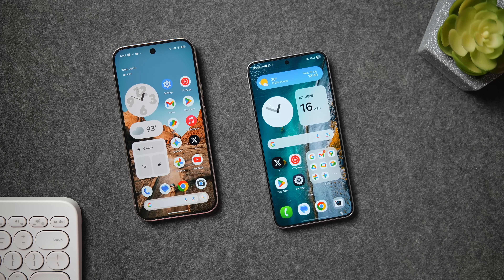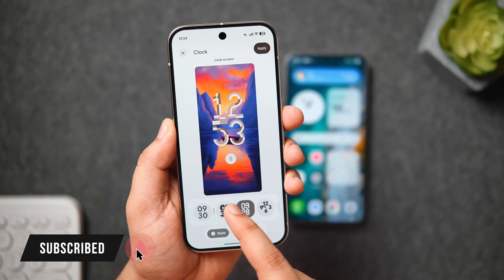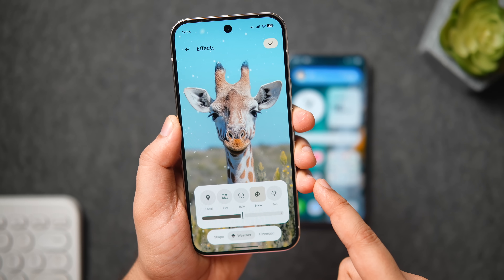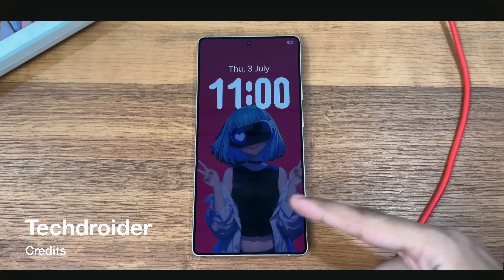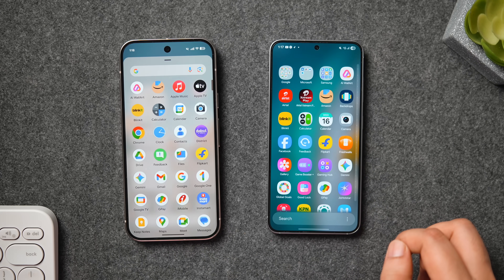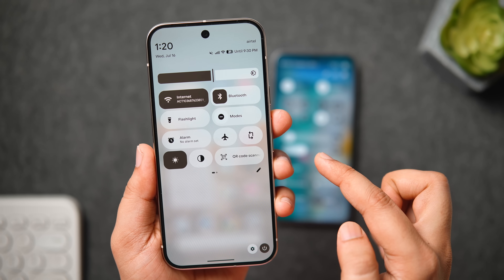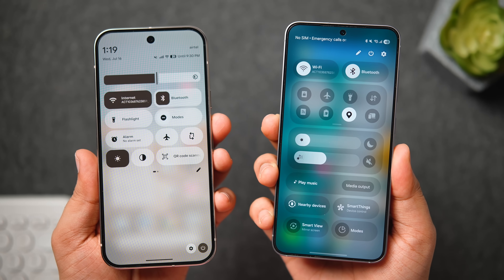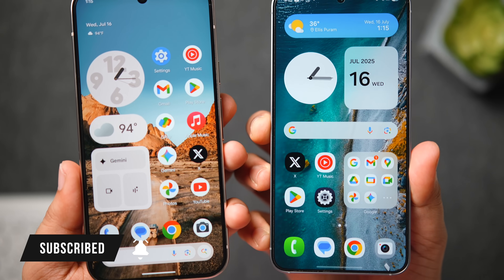One UI 8 vs Android 16 - Which offers the Best Android Experience?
In this video, I'll be doing a full comparison between the Samsung's One UI 8 and the Google's Android 16. so let's find out which one offers the best android experience.

Timestamps
00:00 One UI 8 vs Android 16 intro
00:51 Lockscreen customization and features
04:19 Homescreens comparison
05:50 quick settings panel and animations
07:48 conclusion